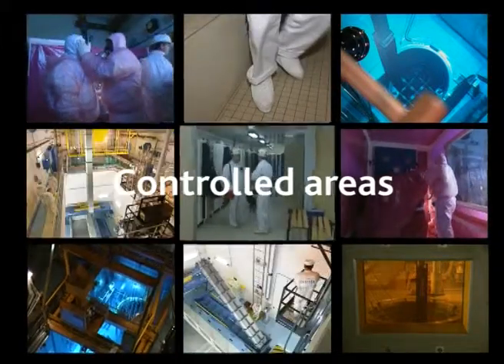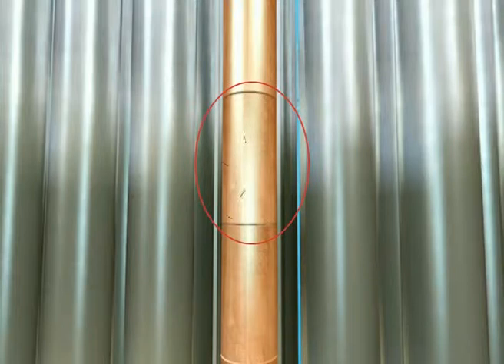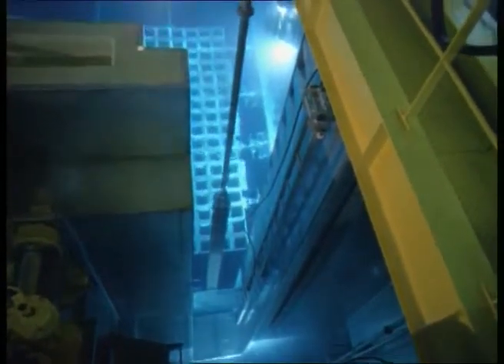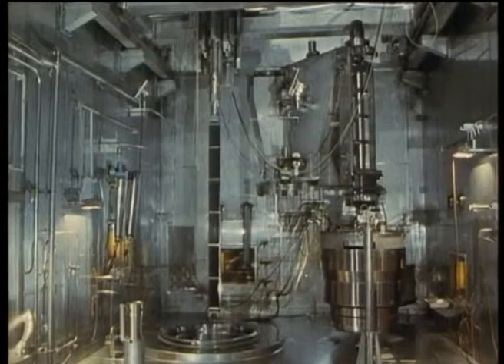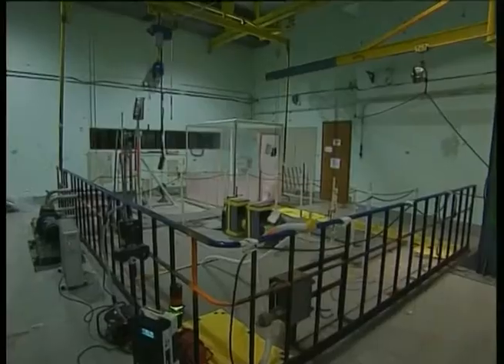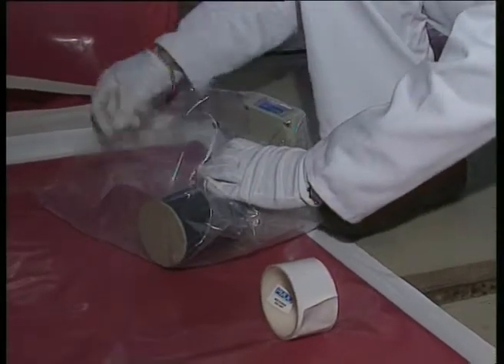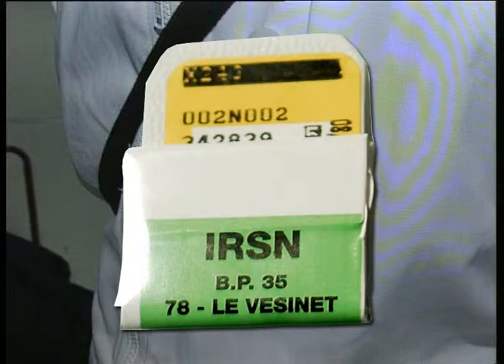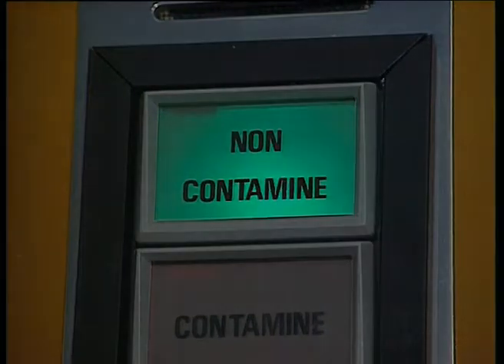Controlled areas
In a nuclear facility, areas exposed to radiation are most often located in what we call controlled areas. Workers entering such an area must wear special clothing and protective gear. Their profession, activities and work methods are inconceivable without some form of radiation protection.